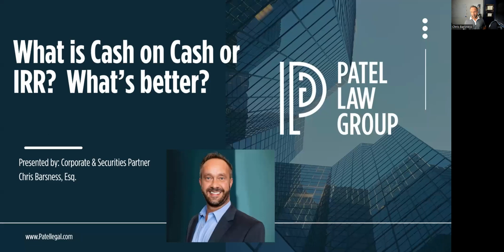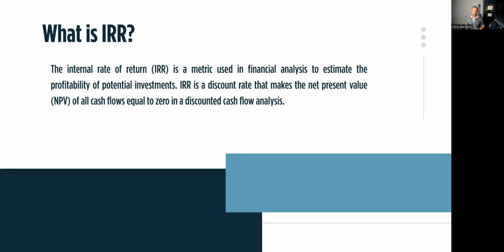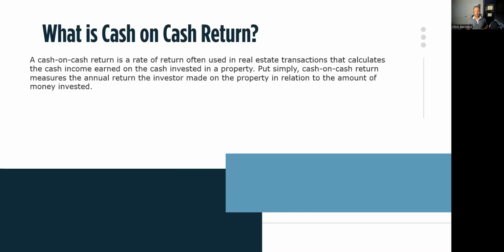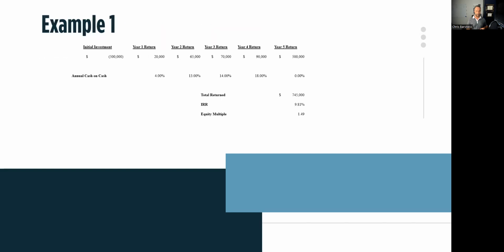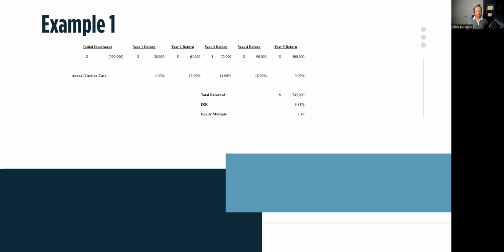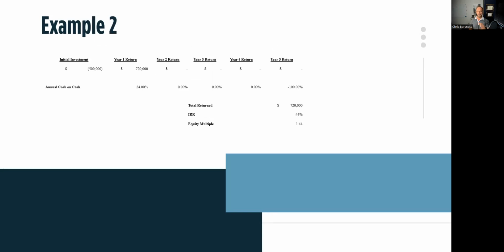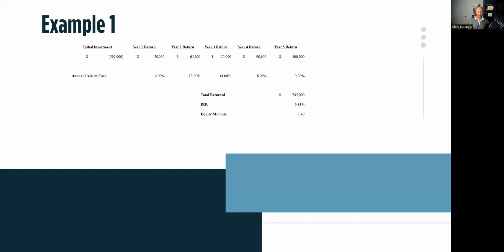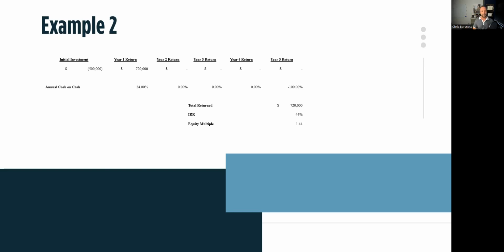What is IRR? What is Cash on Cash Return? How to know what's better?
Have you heard the term IRR, CoC return, equity multiple in real estate syndications and investing?  I give a quick overview of what these things mean and how to understand them.